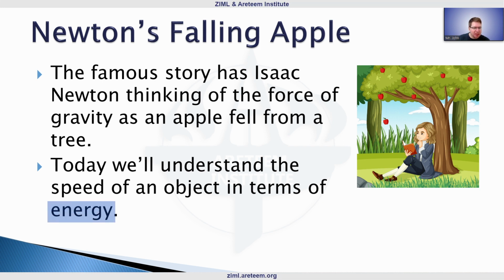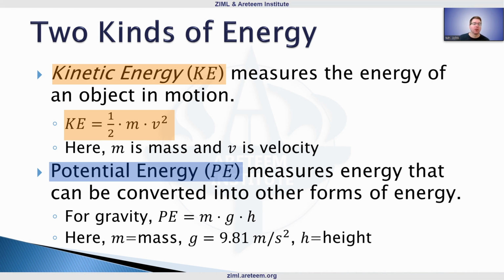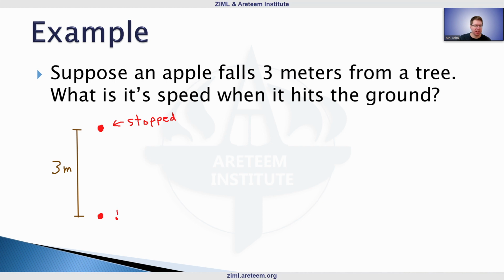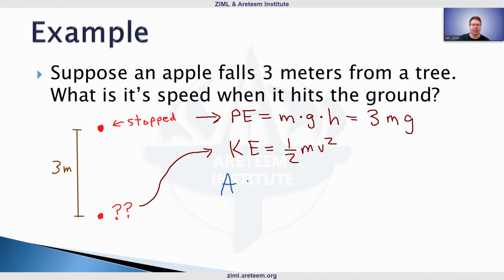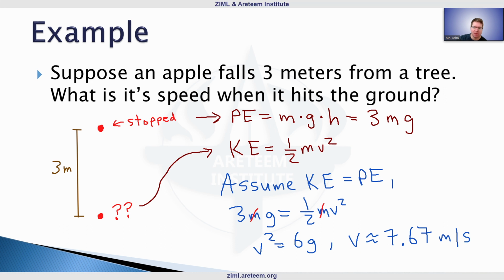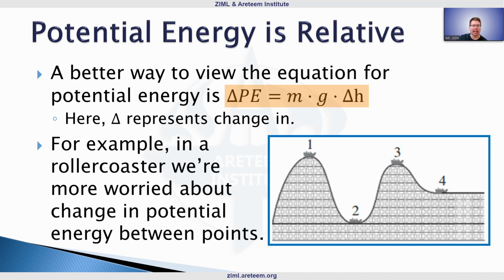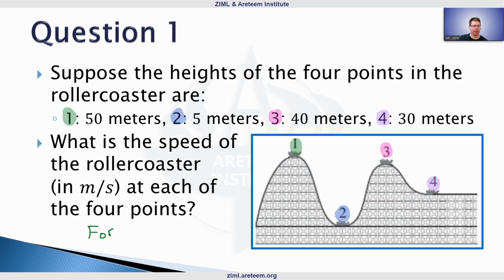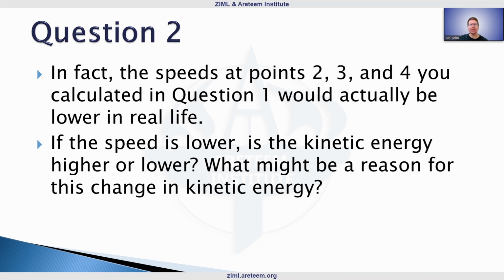Roller Coaster Physics - Thursday Tidbit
May the 4th Be With You! Areteem's STEAM Carnival booth will be at the "Science Strikes Back" event this weekend (a Star Wars themed event to promote STEAM for K-12 students).

A top hit in our booth is our VR Rollercoaster. How can math and physics help us understand speeds during a roller coaster? Learn more about potential energy and kinetic energy in this video to find out!